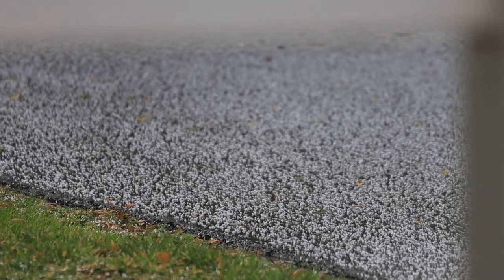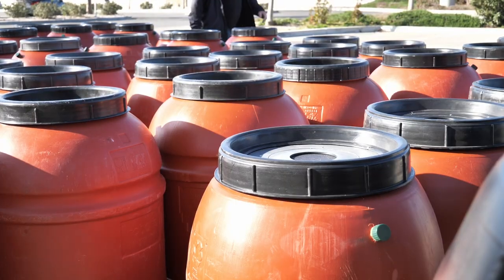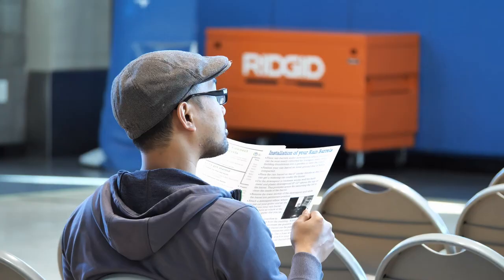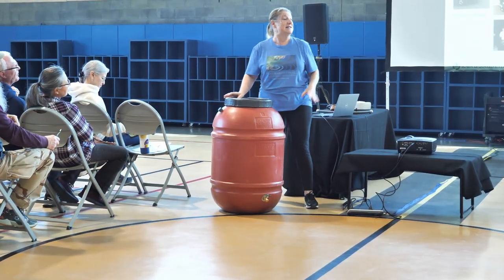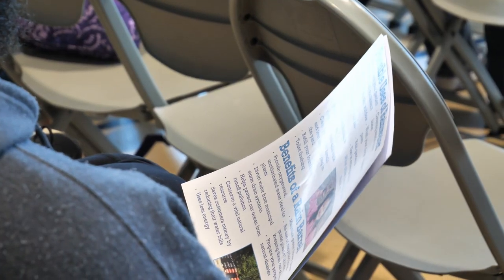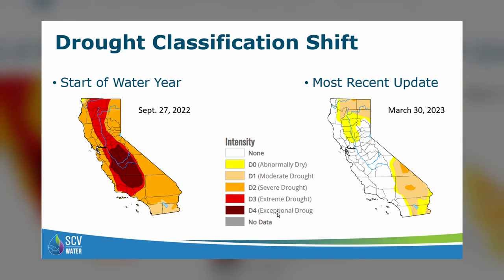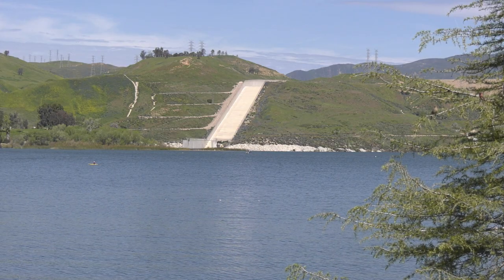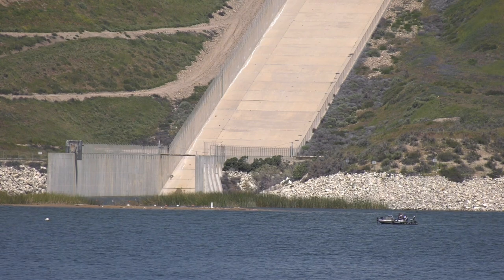Rain barrels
With rain comes pollution. It's an issue that Green Santa Clarita is trying to help prevent with their rain barrel program.